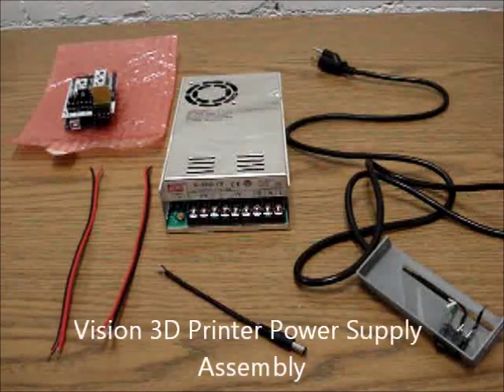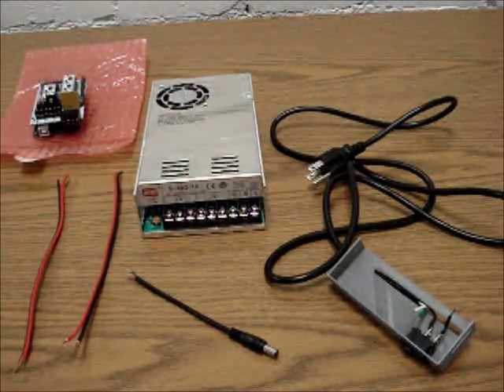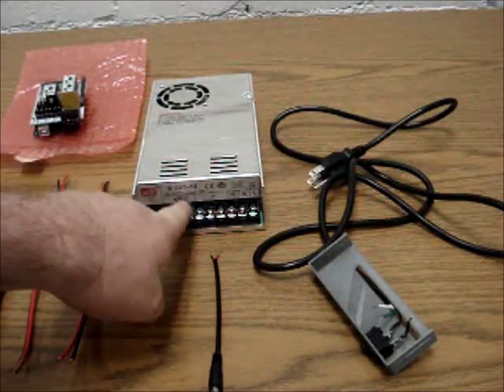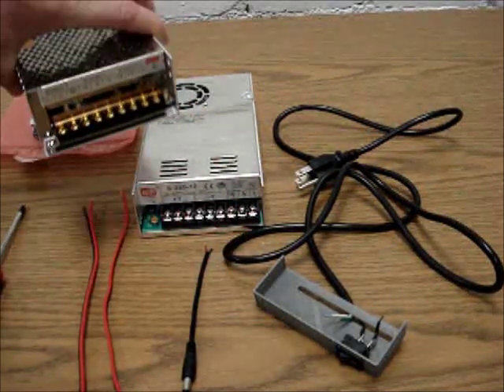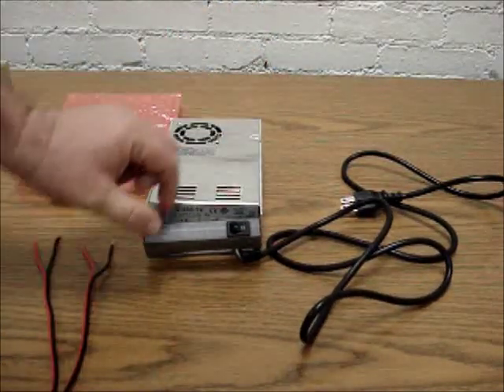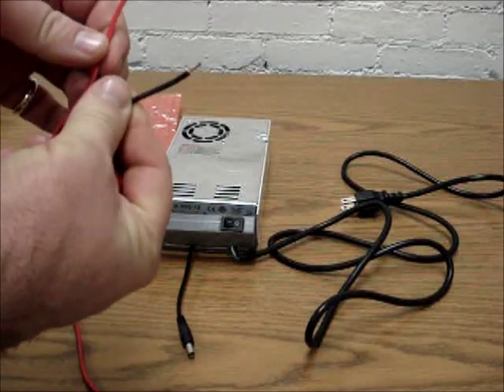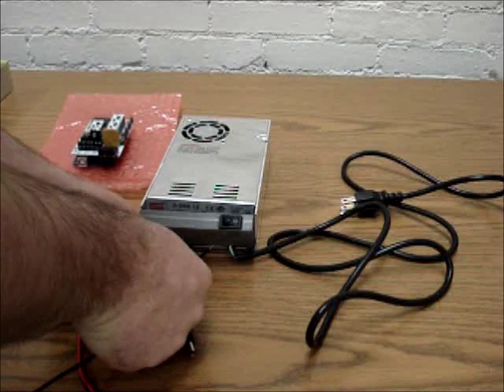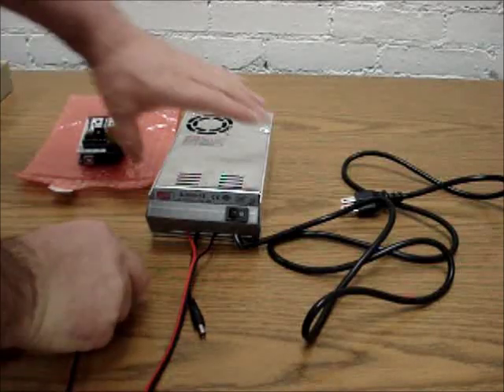Vision 3D Printer How To Hook Up A 12 Volt Power Supply To RepRap RAMPS 1 4 Controller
This is how you wire a 12 VDC Dedicated Power Supply to use with RepRap Ramps 1.4, and using a 3D Printed Power Supply Cover with an integrated On/Off Switch to boot. Also, shows how you adjust the voltage to obtain the right voltage you need using a Digital Multimeter and a screw driver.